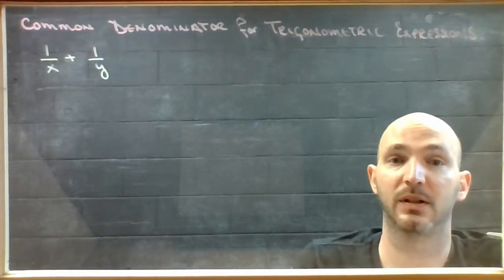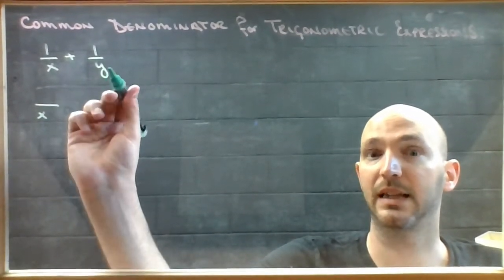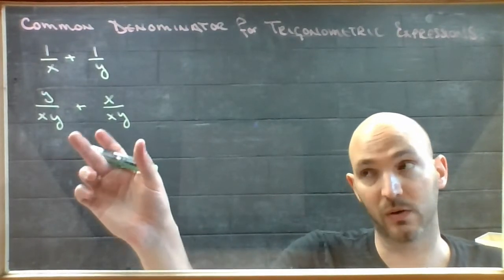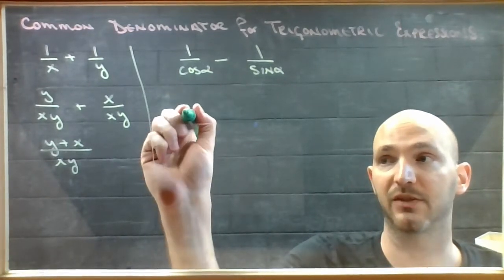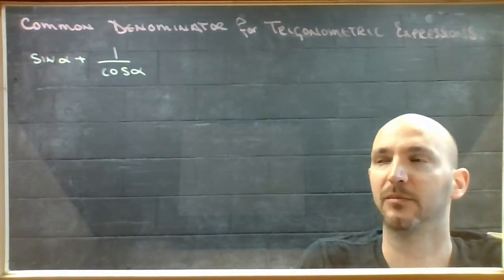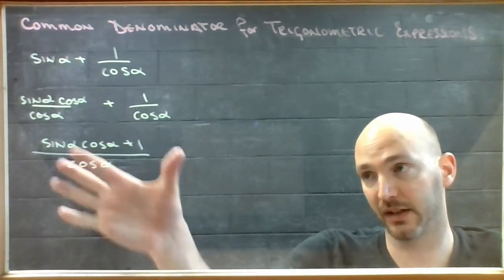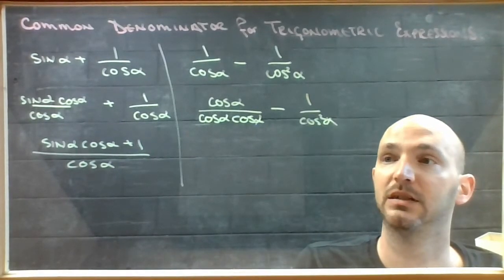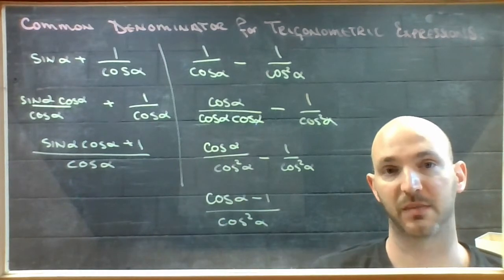Adlib on Common Denominators for Trigonometric Functions